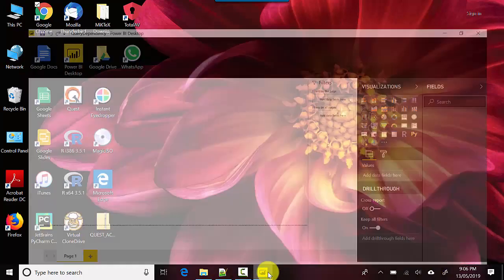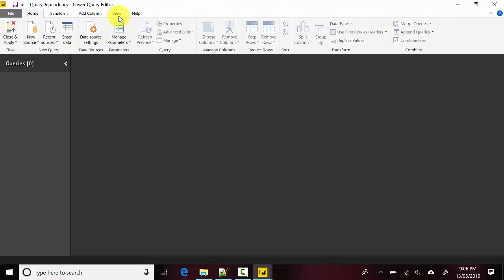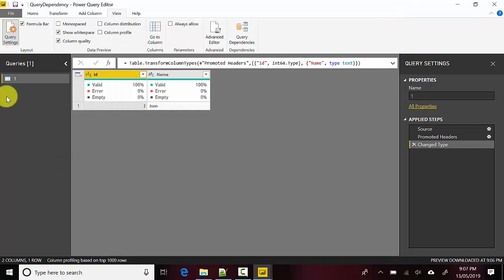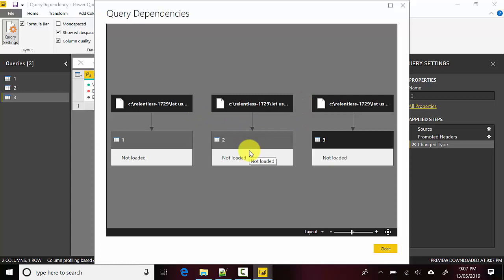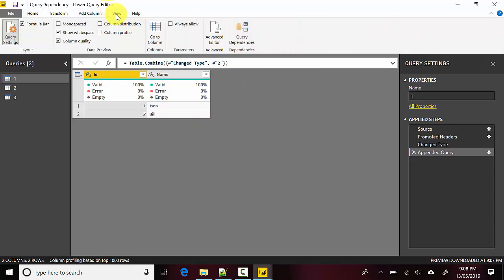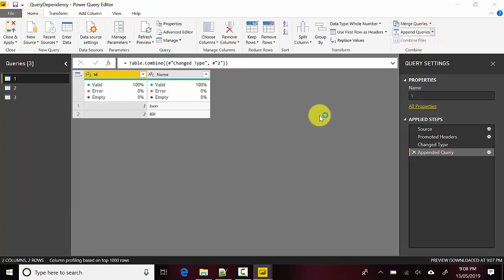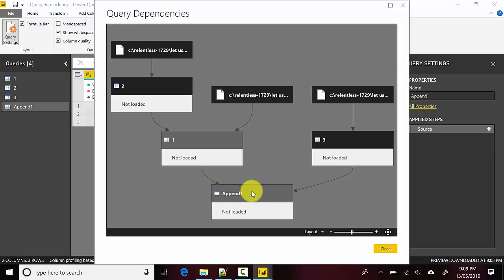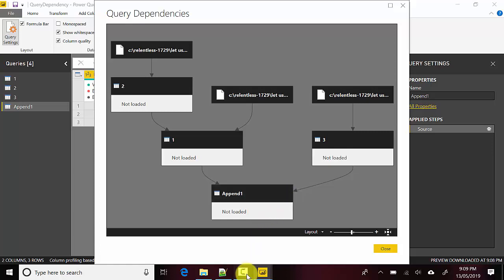Query Dependency Power BI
Published on May 13, 2019:

In this video, we will look at the view that shows the dependencies between queries in Power BI.
If multiple power bi queries are interrelated, this view will show the dependency between the multiple queries.

In the previous video, we learnt to merge two tables in Power Query using the Merge Option.